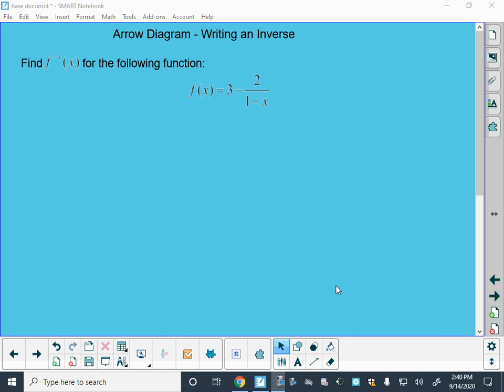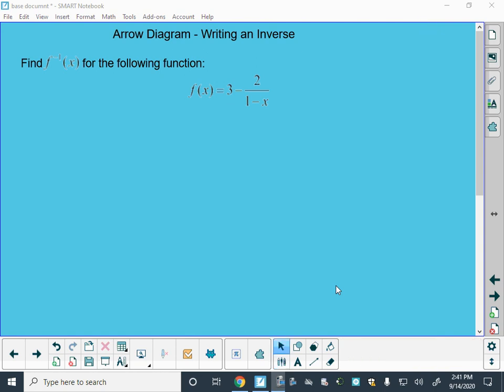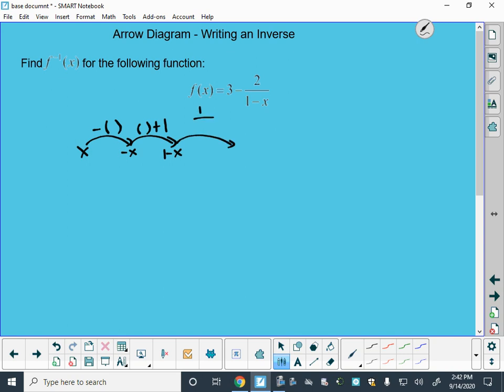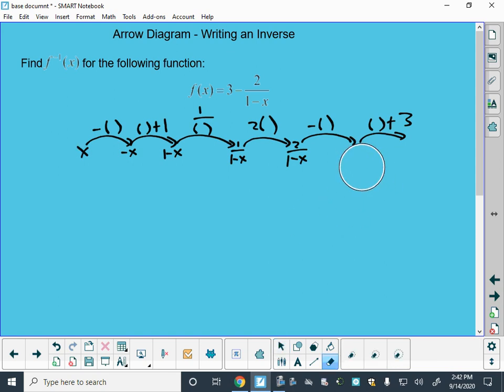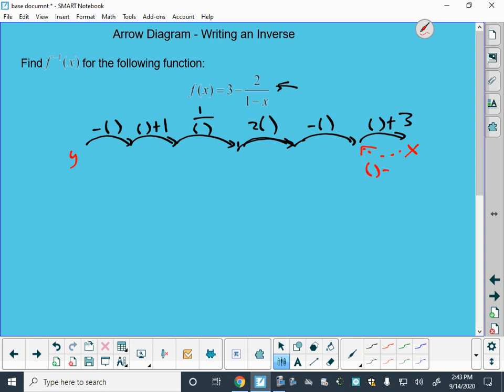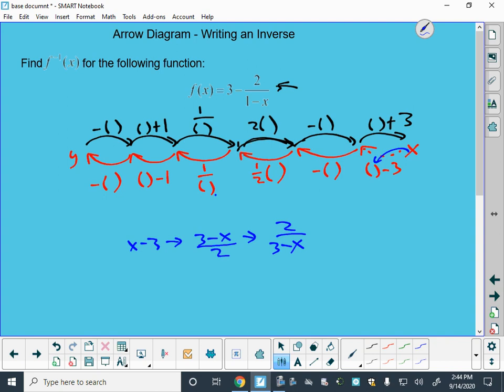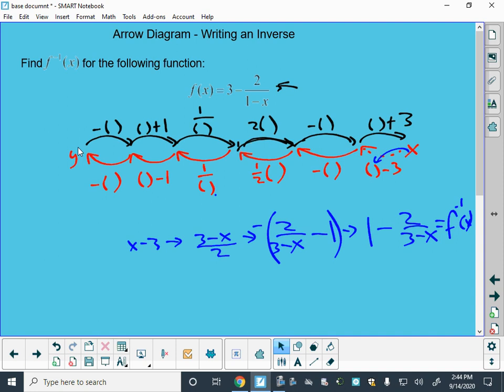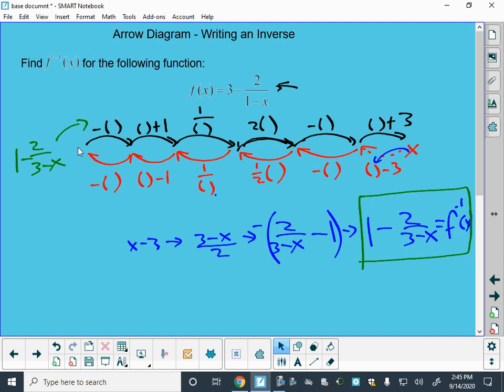Arrow Diagram Write an Inverse of a function - updated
Using arrow diagrams to write the inverse of a function